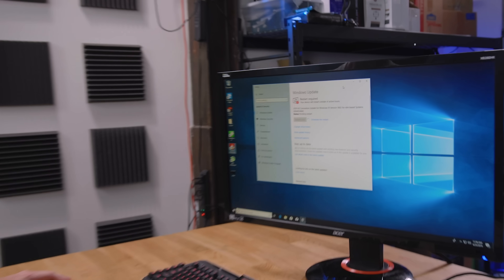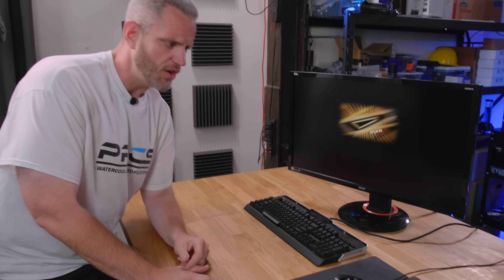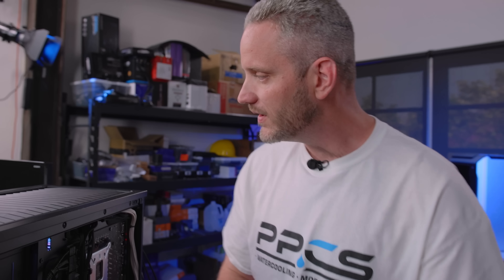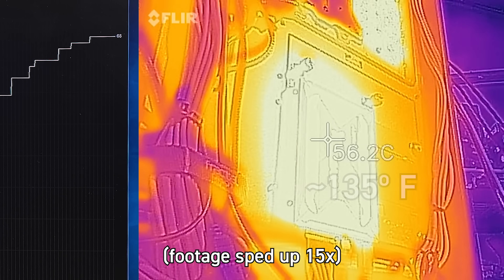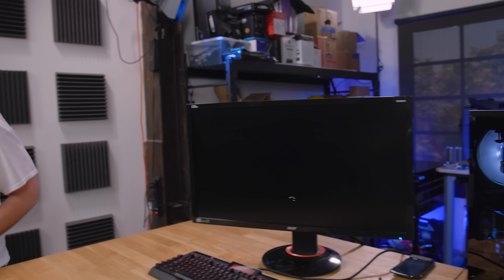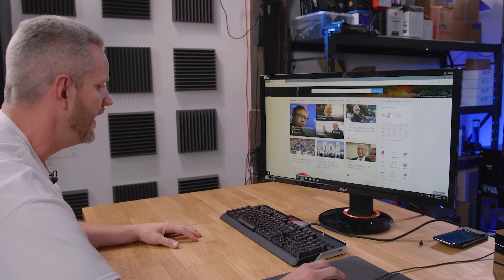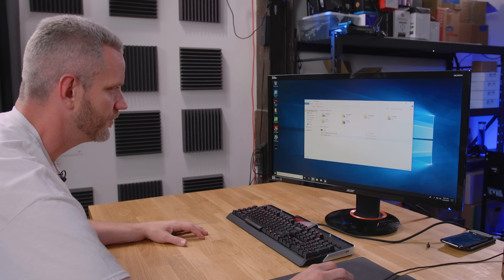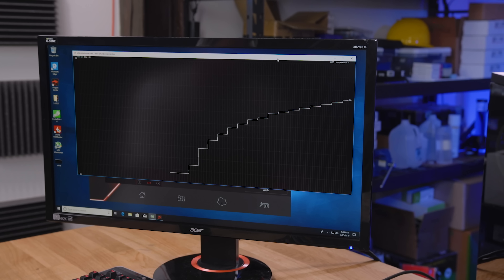This PC wouldn’t boot... you’ll never guess why!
Check out the CableMod Clearance Sale at Performance PCs here!